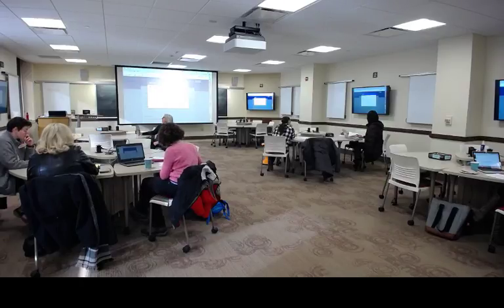Designing for Individual Learning - Cid Freitag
A Teaching Effectively in Canvas session, Individual Learning offers examples and practices in Canvas that facilitate individual student engagement with course content, practice, and reflection. Individual work can ensure that students come to class prepared to interact with instructors and classmates. Participants will review and discuss models and examples of ways to use Canvas to increase individual learning.

Teaching Effectively in Canvas is a Faculty Engagement program designed to help make good teaching easier for instructors. It is comprised of four guided face-to-face sessions. Each session focuses on different aspects of teaching and learning and includes examples and resources for doing them in Canvas.